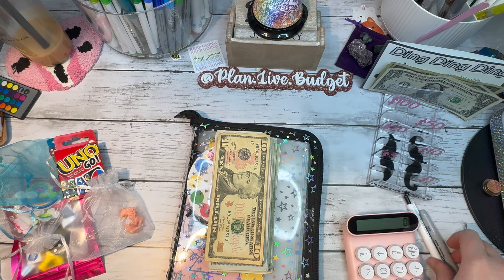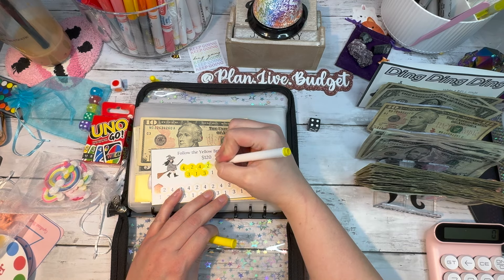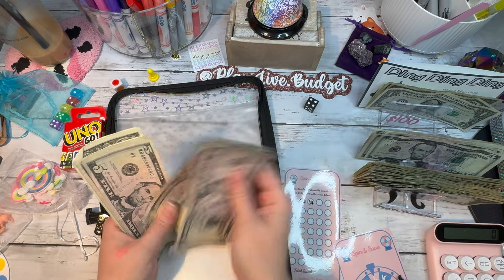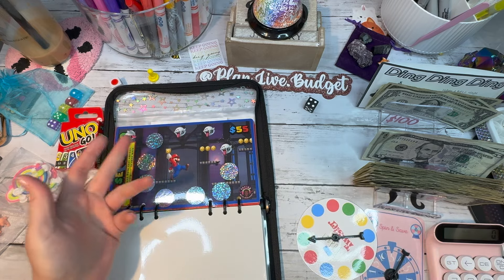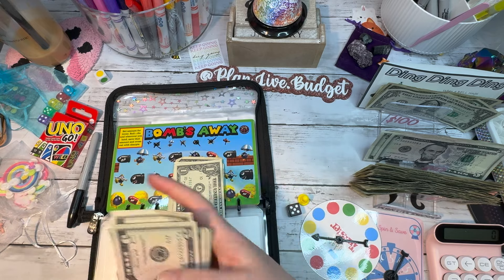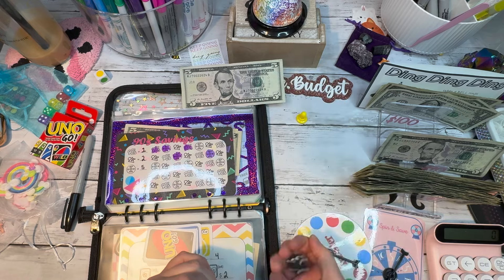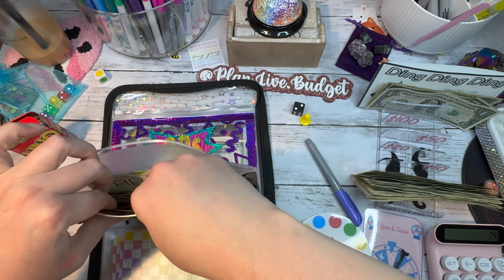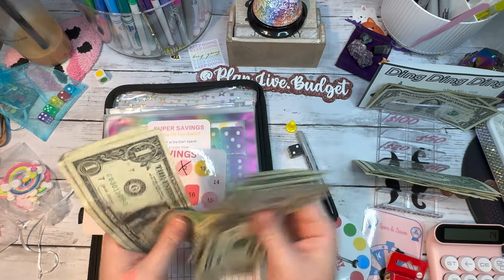Week 3 / cashstuffing $107 into the Games Binder! / Time to savemoney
Hey guys Hey!!!
In this video… I’ll be cash stuffing using saving challenge games!

Game challenge mention:
Follow the Yellow Brick Road: Budget by Number
Savings Land: Savvy Budgets
Rolling the Rainbow: Thrifty Sewist Shop
Rainbow Riches: Thrifty Sewist Shop
Roll the Pigs: Cyndi Cat Budgets
Knock-Out: Budgets n Chaos
Super Savings: Budget Better Life
Roll the Dice, Wild, 90’s: Reynolds Budgets
Saveopoly: Savvy Budgets
Mario games: Saving with Shalonda
Twister: Planning with boys
Spin and Save: Cyndi Cat Budgets

Save money on groceries!!
Imperfect foods:
You get $20 off your first order (with $40 purchase) and I get $20…Win Win
Scan your receipts!
Fetch: You get 500 coins and I get 500 coins, when you scan your first receipt! CODE: XHTM9
Save money on Gas:
Upside: get money back on gas and food! You get $0.15/gal cash back when you the app with my code- AR6S2X

Links to items I use:
Acrylic rose gold sign (plan.live.budget)
Cash tray: Star Budgets
Reynolds Budgets: vinyl envelopes